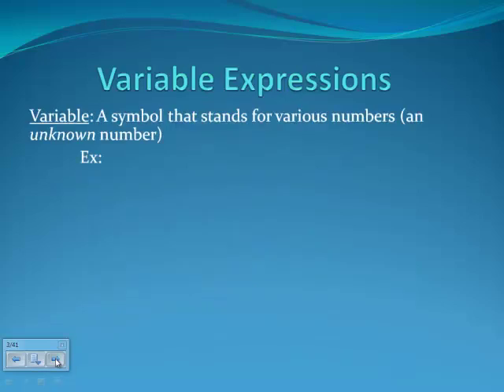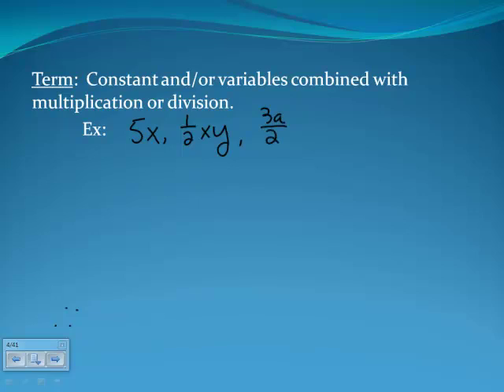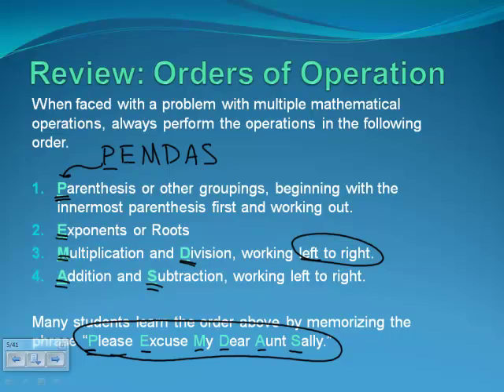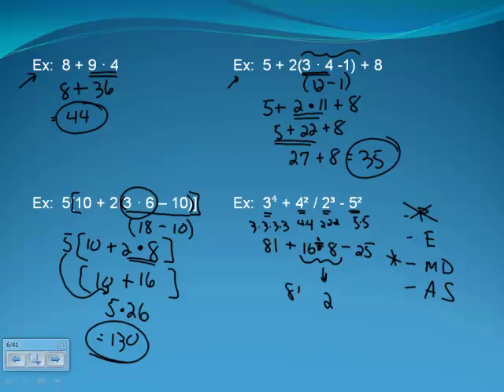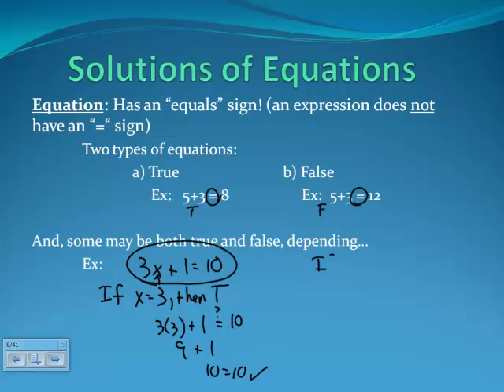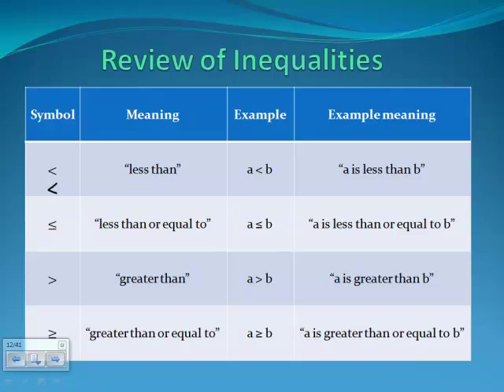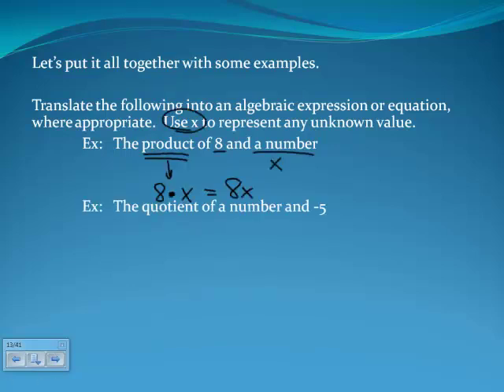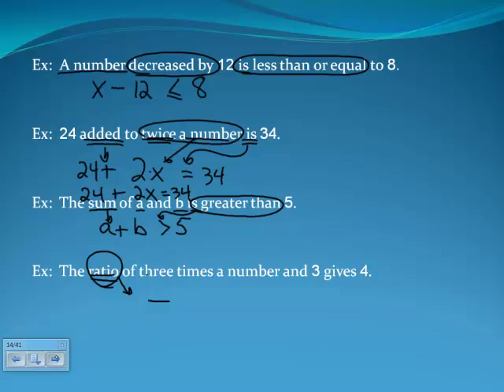Math 920 Module 6 Section 1-3